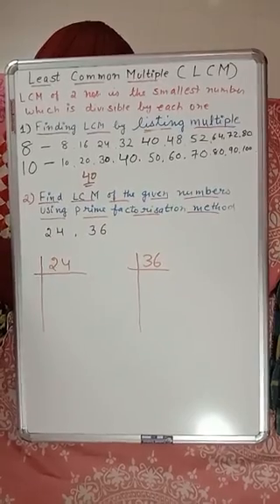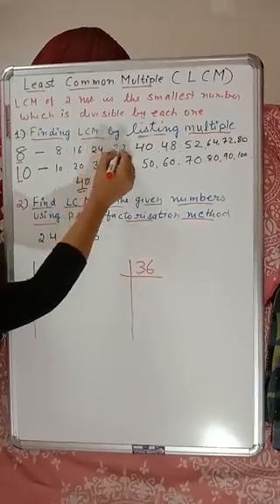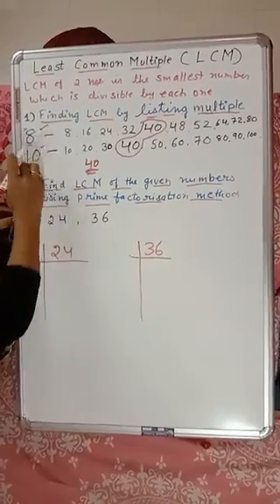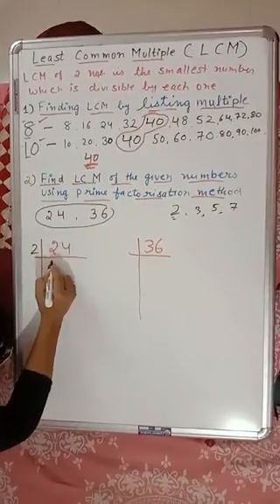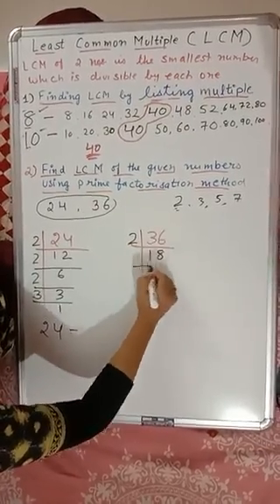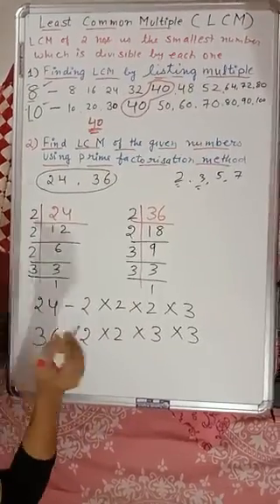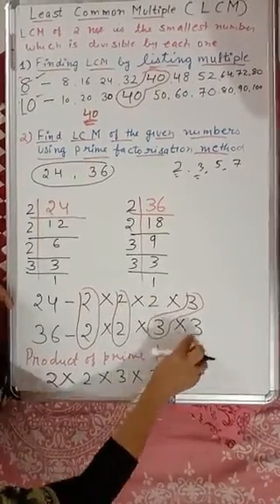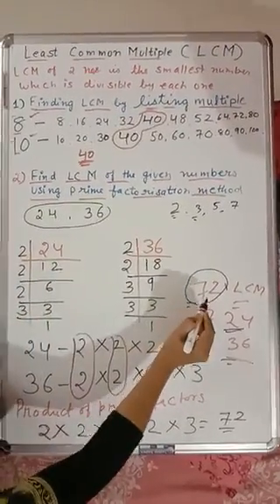LCM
MATHS
CLASS 5